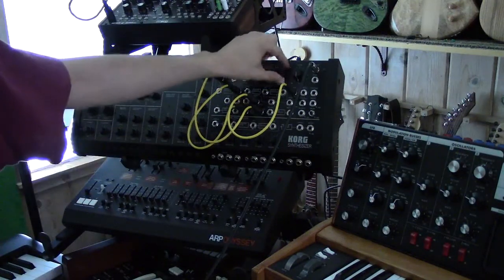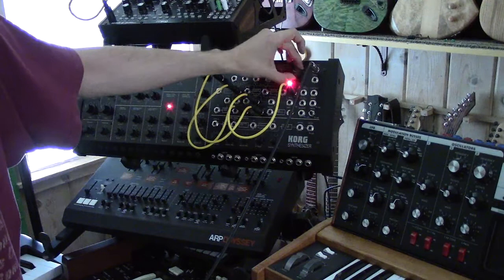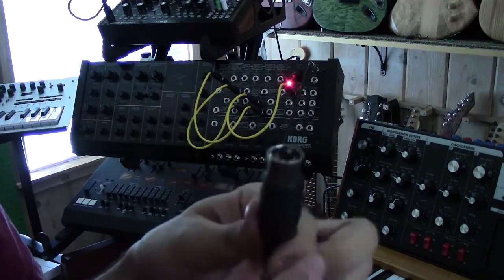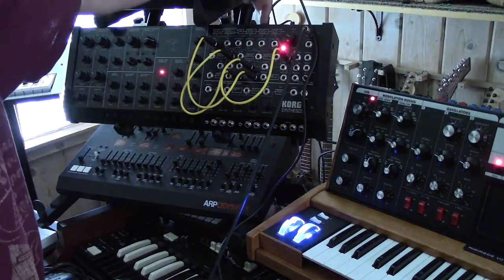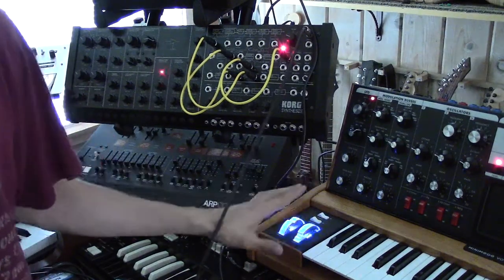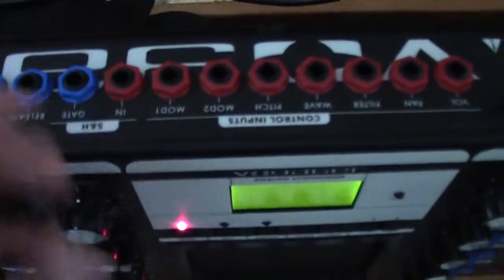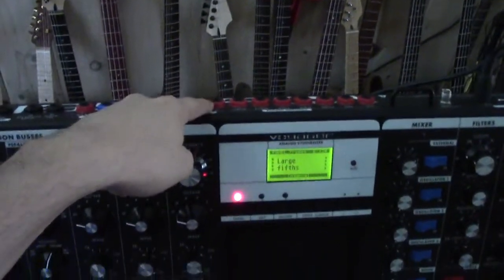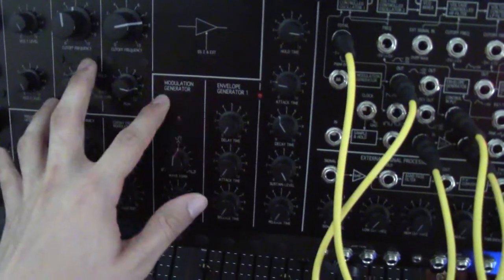Does it mod wheel? | Korg MS-20m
I must learn control voltage! My head must be wrapped around it like a black strip of electrical tape!